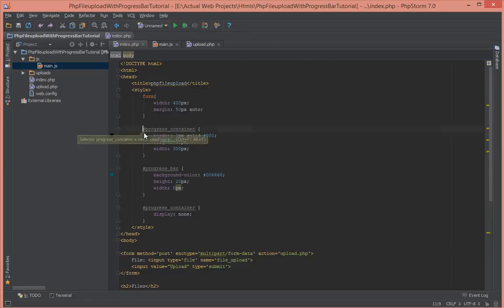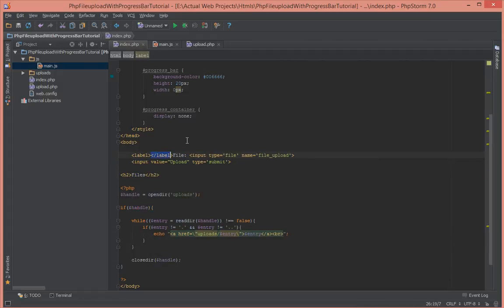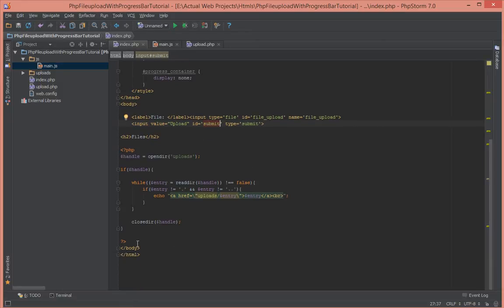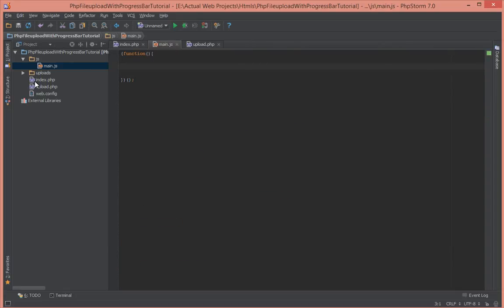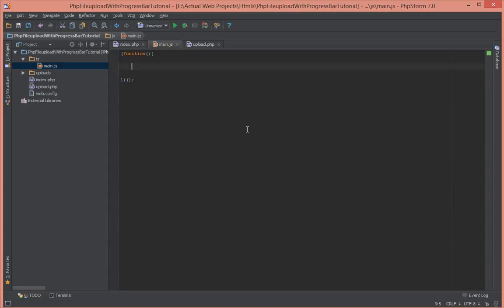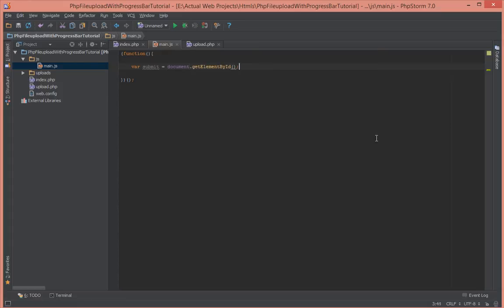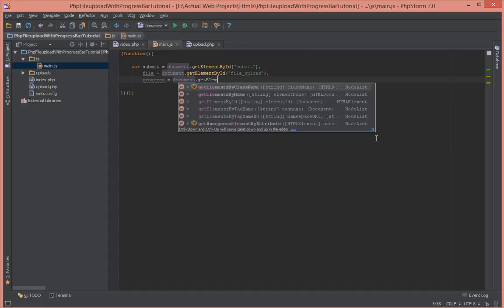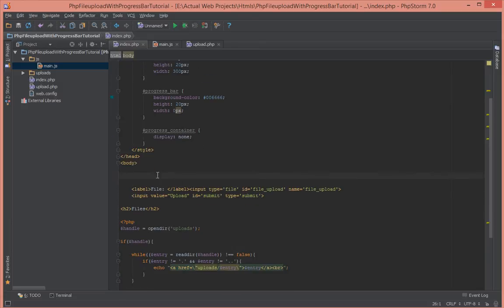Html5 Php Fileuploader With Progress Bar Tutorial - 1/3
In this Html5 Php Fileuploader With Progress Bar Tutoriall, we shall see how you can upload image to your website using a simple php form to post data to another page which handles the actual upload. The uplaod progress will be show on the same page without having to go to another page. Pretty sweet huh! So lets dive in.